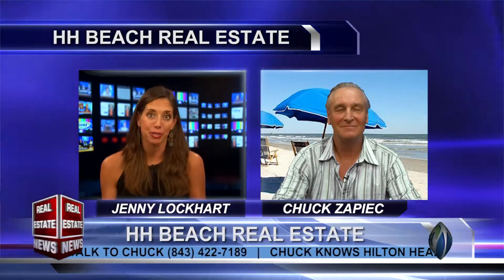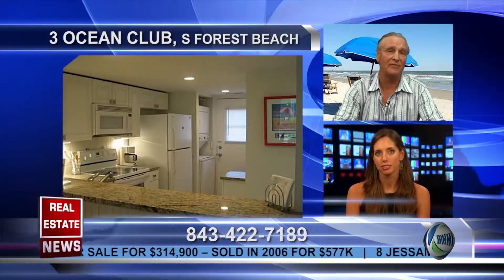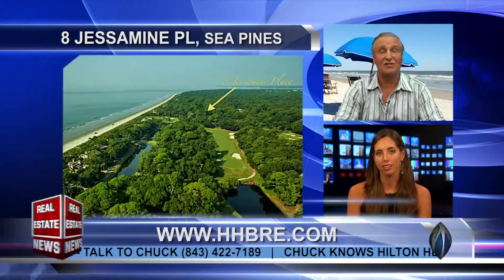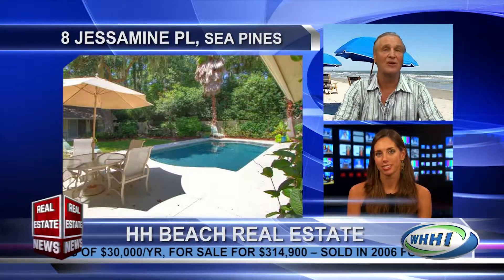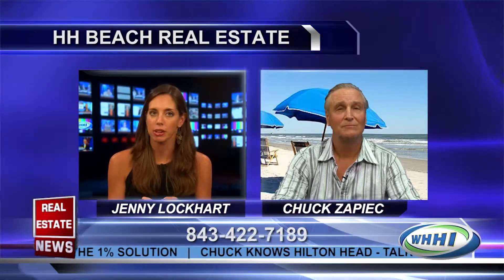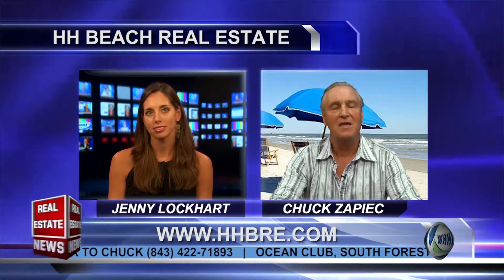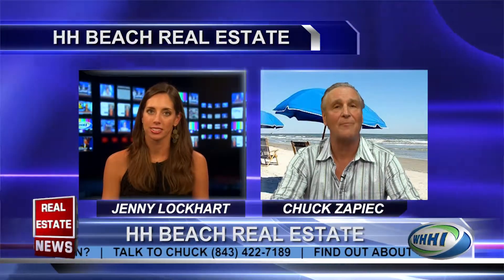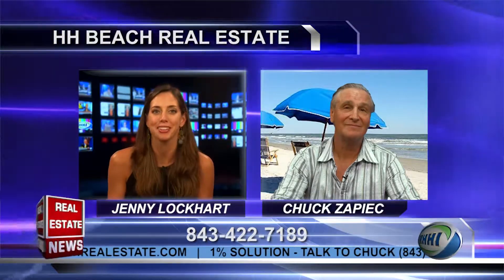REAL ESTATE NEWS | Chuck Zapiec, HH Beach Real Estate | 8-29-2014 | Only on WHHI-TV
Today's Topic:  The 1% Philosophy

Chuck Zapiec, HH Beach Real Estate